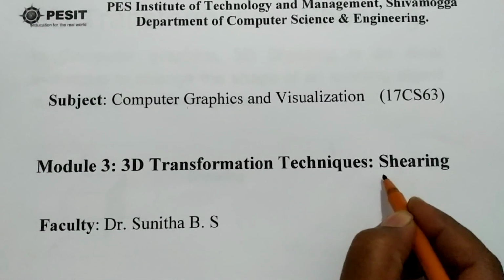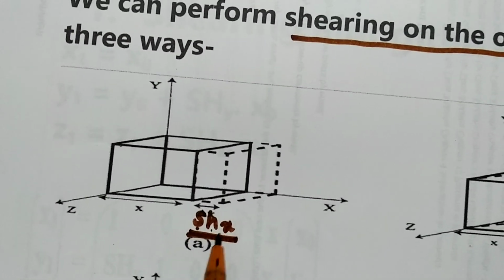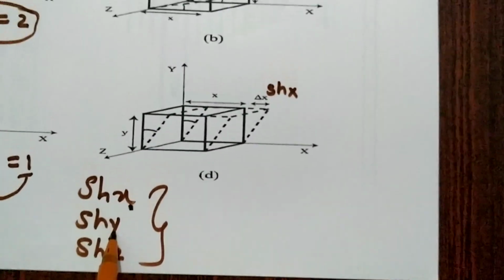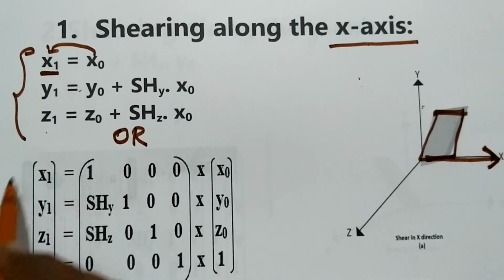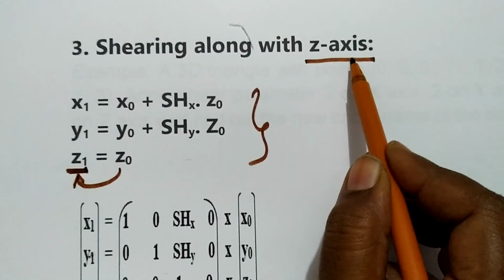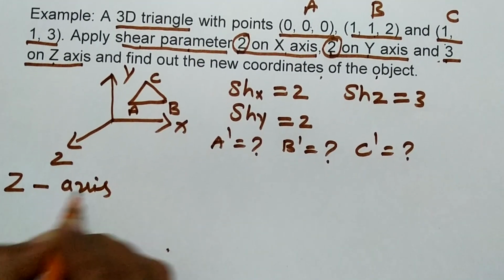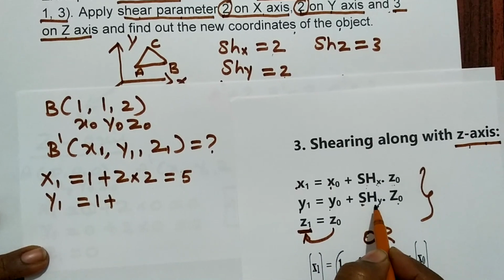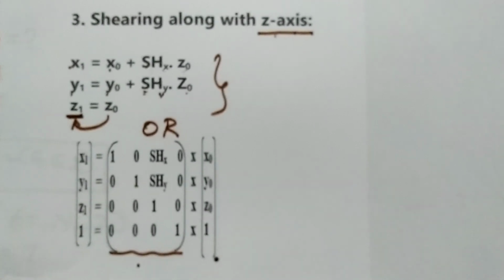3D Shearing in Computer Graphics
Dr. Sunitha B S